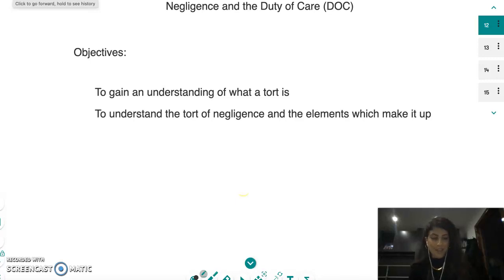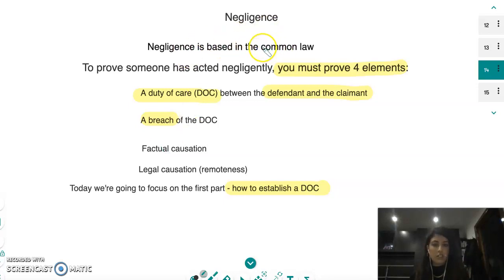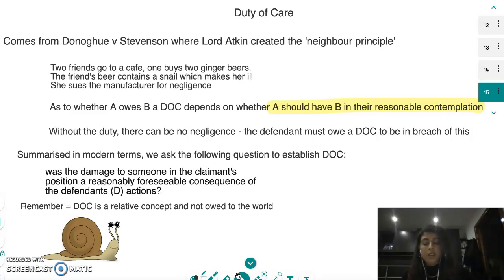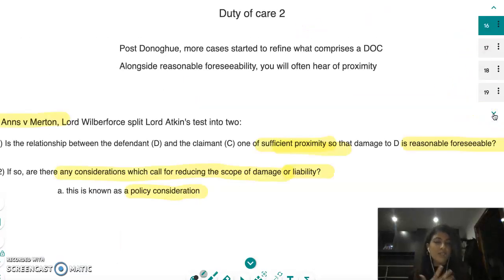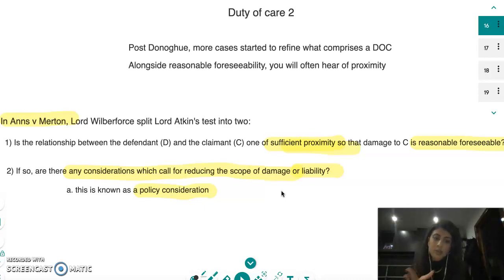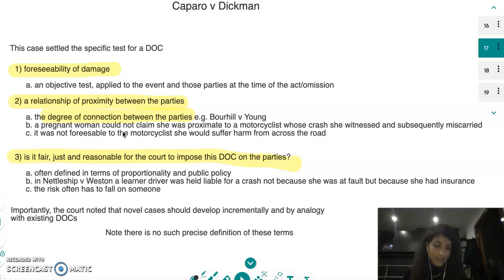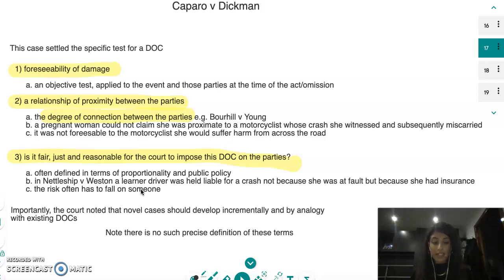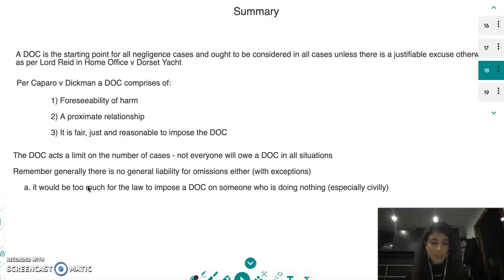LPC Tutor Sumaira: Lesson in Tort Law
Sumaira delivers a short tutorial in tort law, negligence and duty of care. Interested in working with an LPC tutor?